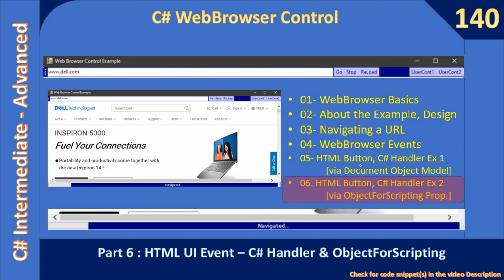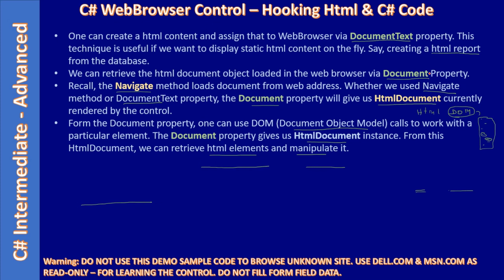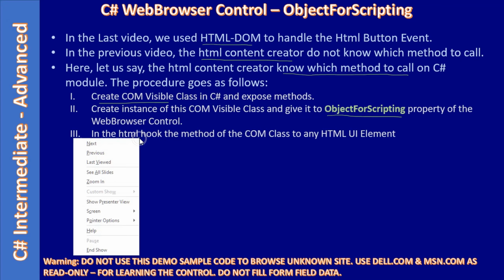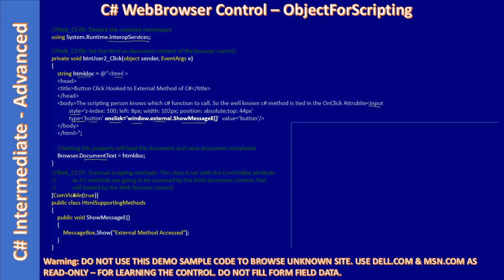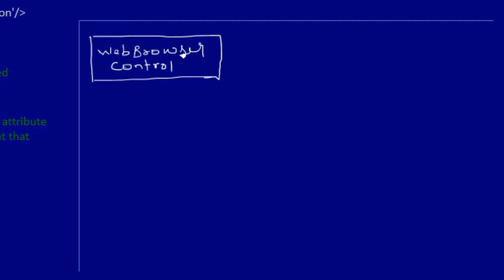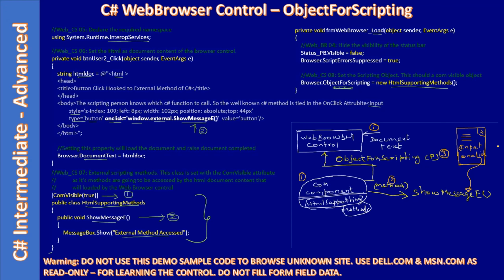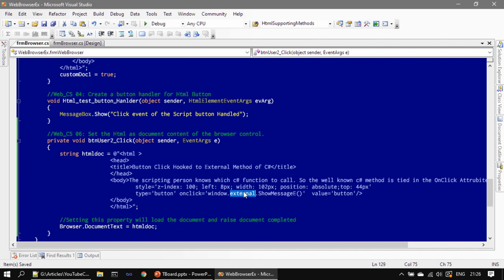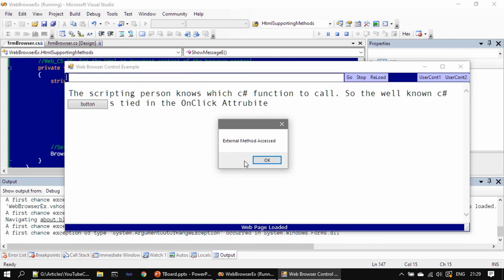C# WebBrowser | Part 6 - Html linking to C# handler | C# Advanced #140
In this video, we will use ScriptingForObject property to handle Html button event in the C# function.